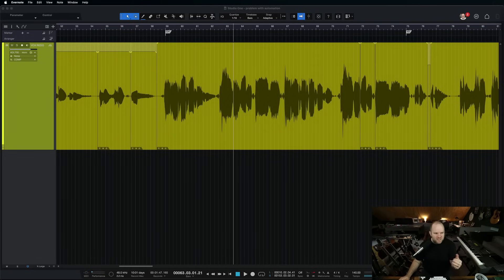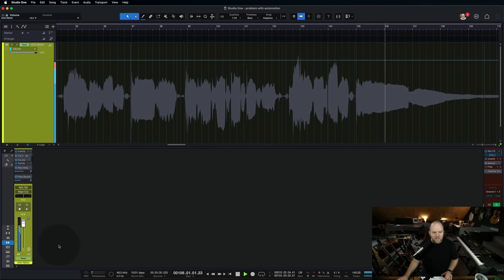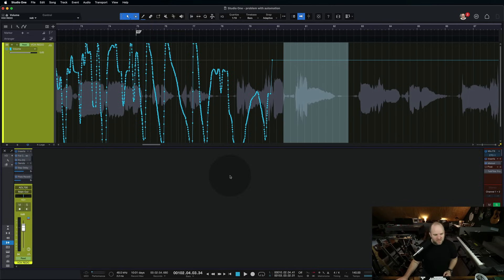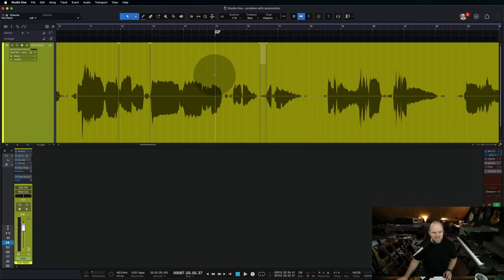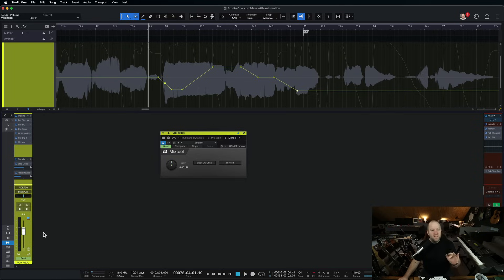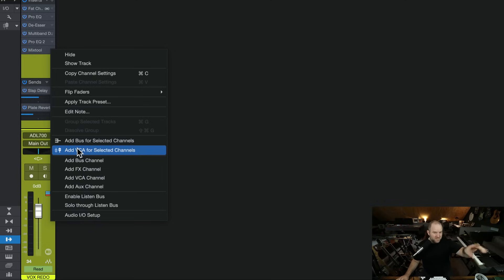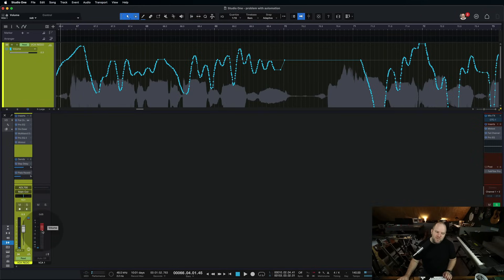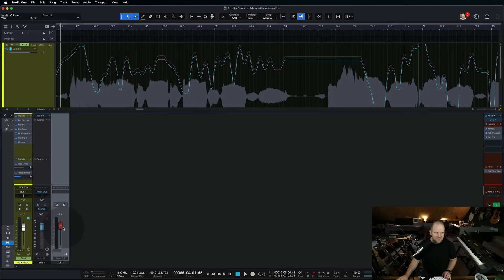This is The Problem with Volume Automation | Presonus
Automation is a one of the most powerful (yet, simple) tools in modern digital audio production. However, automating audio can leave you feeling stuck if you want to further change fader levels later in the mix.

So, what's the solution? How can you enjoy the results of audio automation while holding on to a bit of flexibility after it's set?

In this tutorial, PreSonus product specialist Joe Gilder talks through a few of the challenges associated with volume automation and a few pro tips on how you can work around it.